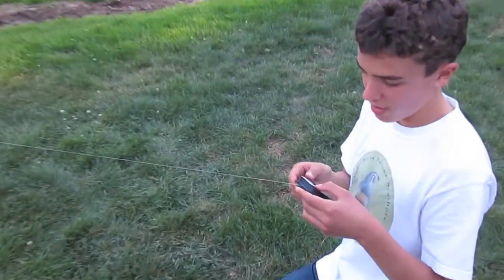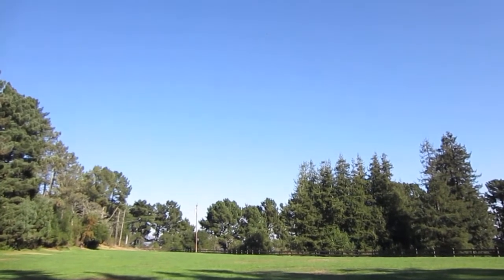Balloon Launch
I show a cool way to get shaky footage from (not quite) the clouds!